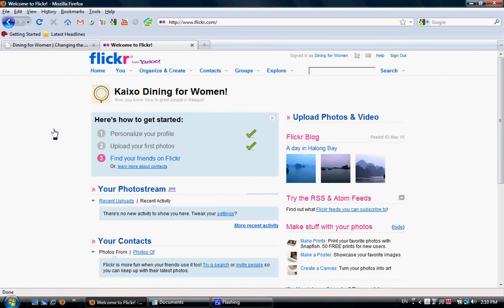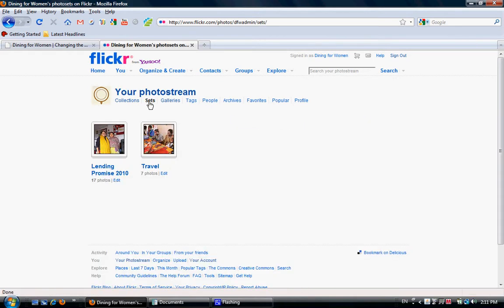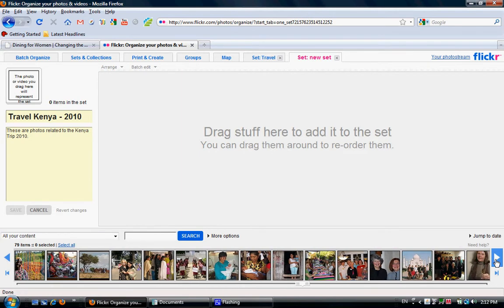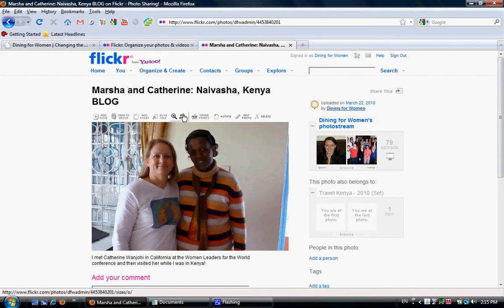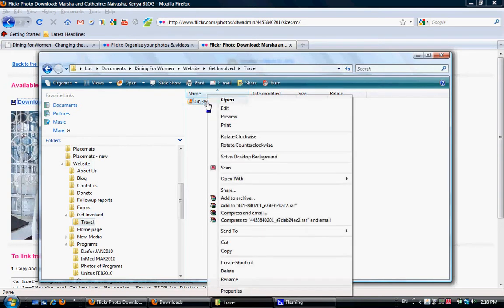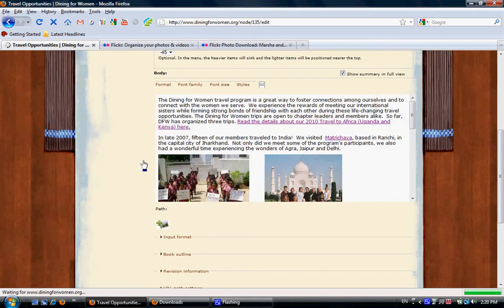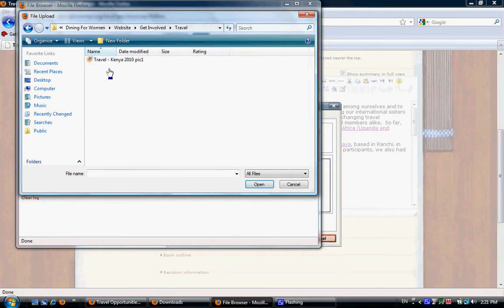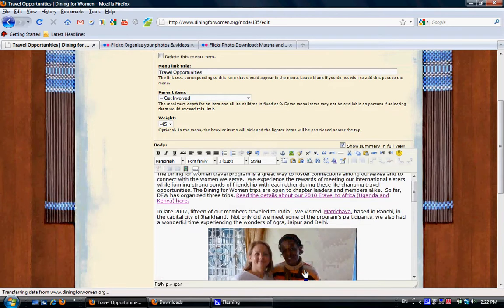Flickr - create a Travel set and upload Photo to Website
Watch this video to learn how to create a photo set in FLICKR (like a Travel set for Kenya) and then load an image to the DFW Website Travel page, for example.